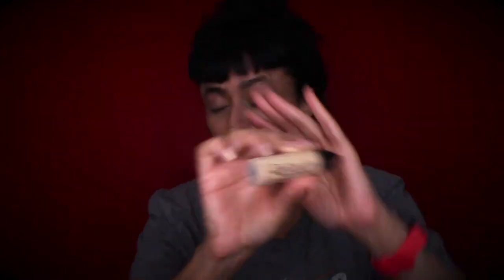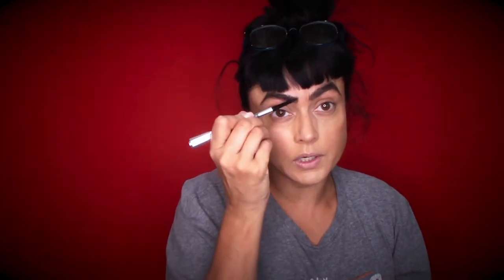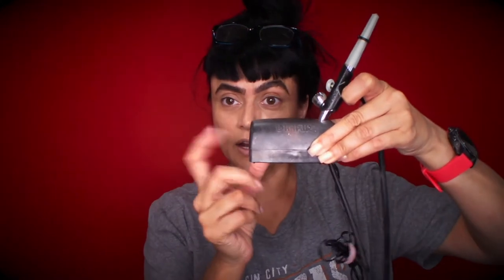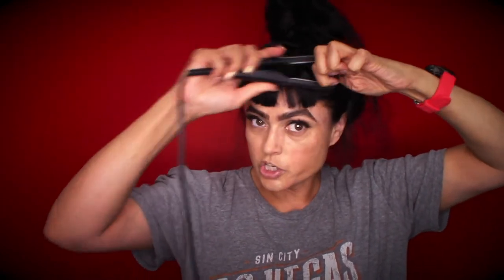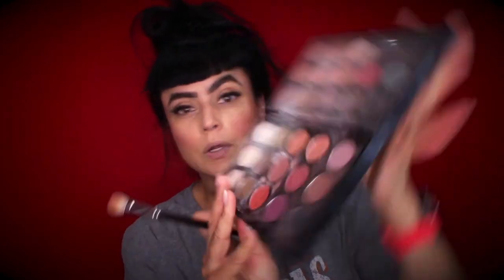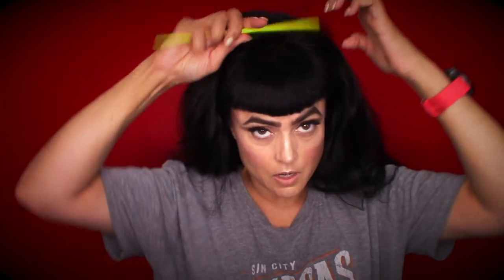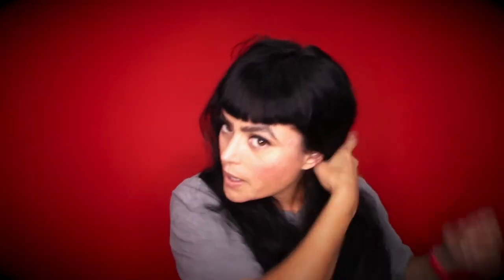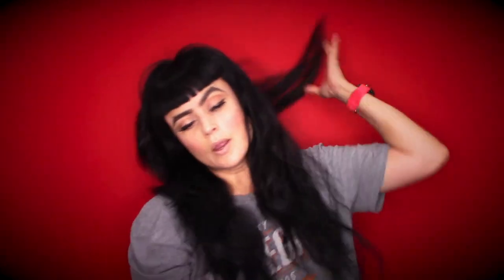HOW TO AIRBRUSH MAKEUP & MIXING MAKEUP PRODUCTS | BENEFIT BROWS | BELLOCCIO | CHAT | GLAMOUR | SKIN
HOW TO AIRBRUSH MAKEUP & MAKEUP PRODUCTS | BENEFIT BROWS | BELLOCCIO FOUNDATION |  CHAT | GLAMOUR | HELLO AGAIN | MIX PRODUCTS | BREAK RULES

Step right up,  its been a hot minute!  I am back again and creating some fun gorgeous glam videos to keep you inspired to create your look and live your best glam life.  Sit back and relax this is a long video with tons of tips from skincare to weight loss.  More videos to come on these topics.  Let's get aquatinted again...

I'm back breaking rules mixing airbrush makeup with makeup brands.  Talking straight up about the bull and giving you glamour magic ideas to keep you inspired, laughing or maybe cringing lol.  Enjoy!

Products Used for this easy natural glam day to day look:

COVER DISCOLORATION, ACNE, SCARS, UNEVEN SKIN TONE
Belloccio Buff & Cappicino foundations
MAC NW 25
Loréal Noir Cat Liquid liner
MAC Soft pink blush
Benefit Brow Soft black pencil and gel travel size

Receive the interactive versions of Dirty Glamour Magazine! A mag for those who dare to glamour dream.  A collection of deliciously refreshing glamour images and articles anyone will enjoy! Glamour defies age, size, race or gender. Get inspired to live your glamour life and have fun!